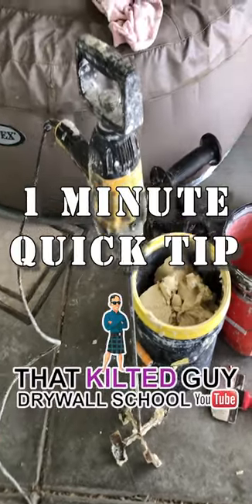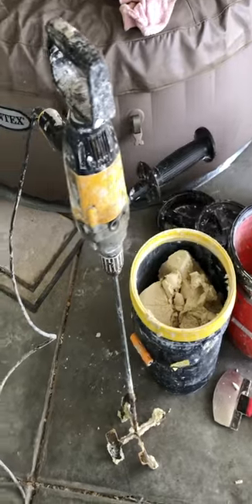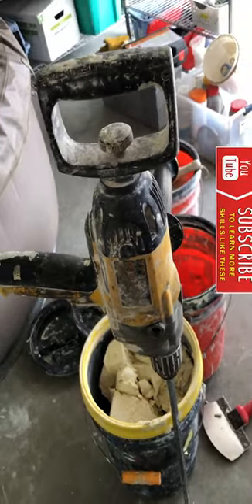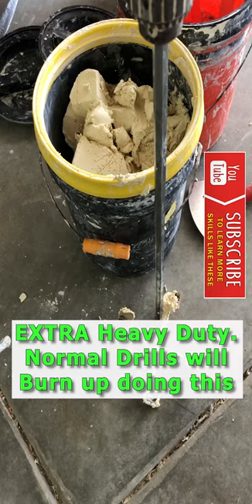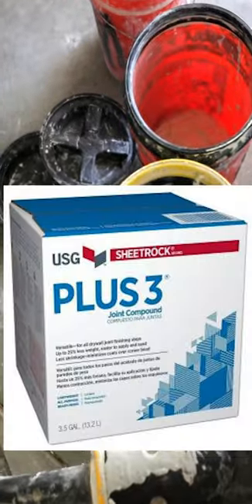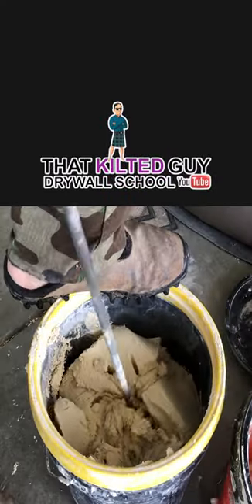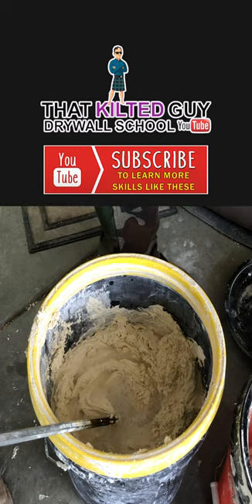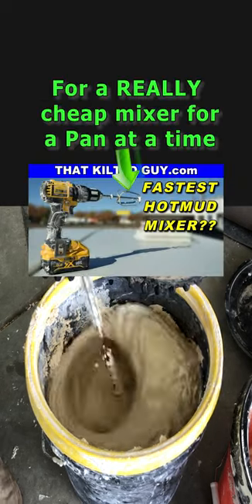How to Mix Drywall Mud FAST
I'll demonstrate how Drywall Pros mix drywall mud fast, and why it's needed.  PLUS, I'll give you a 99 cent option for small batches.

🛒 ONLINE STORE & AMAZON LINKS TO OTHER ITEMS IN OUR VIDEO- 🛒

🔴 For a 4 bladed mixer like mine

🔴 For a more affordable mixing paddle

🟢 A good all around Mud pan and knife set

🟢 Rubber Skimming blade mentioned in this video

🛒 - VISIT OUR AMAZON DRYWALL TOOLS STORE WITH MY SUGGESTIONS AND NOTES -

💲 DONATIONS- By viewer request- To make a one time donation to our channel to say thanks for helping you save money, and to help us with our cancer, neuropathy and RLS medical issues, you can do that at:

gf.me/u/yzzj9n

❓ IN DEPTH SUPPORT: due to time constraints and volume of emails, etc, for longer more in depth questions about your projects, repairs and so on, please ask via our support There, I can spend much more time helping you as we offer various support options.